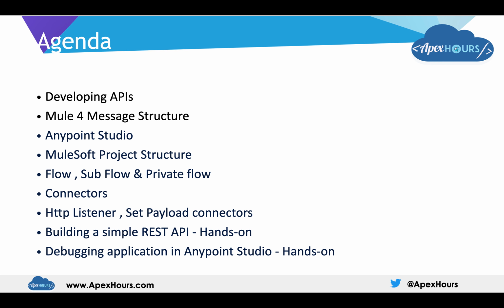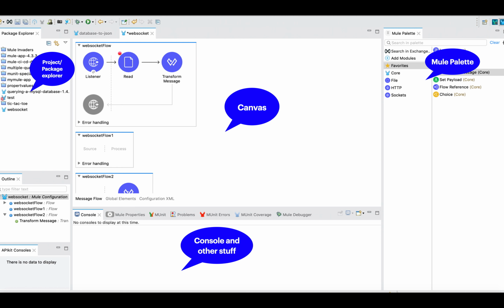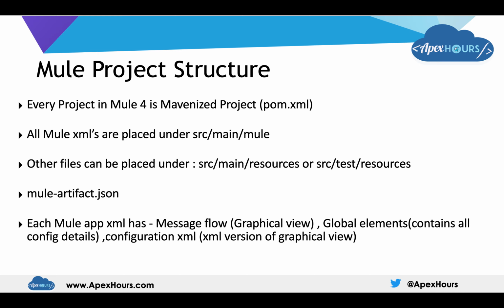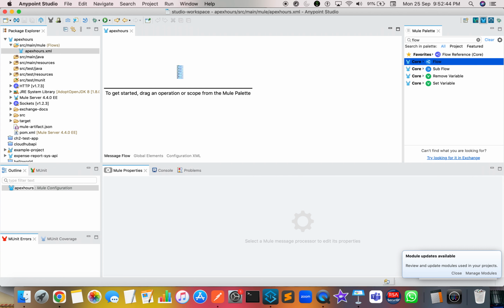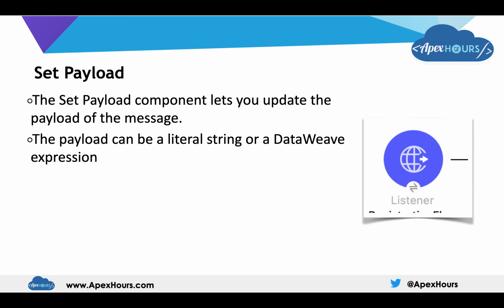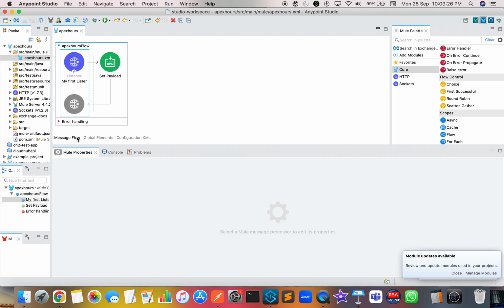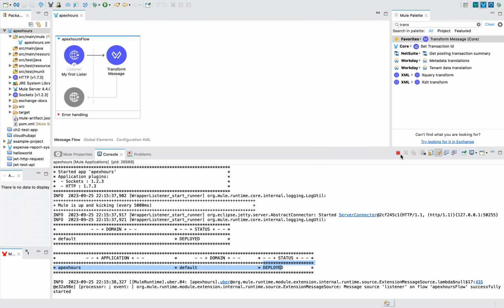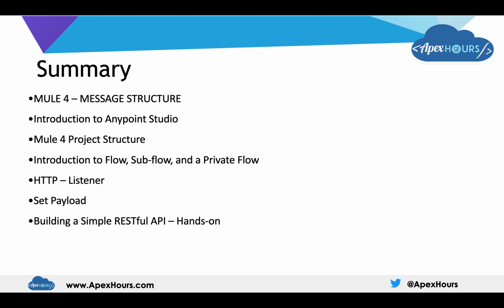Session 5:Developing APIs PART 1| @sravanlingam MuleSoft for Beginners 2023